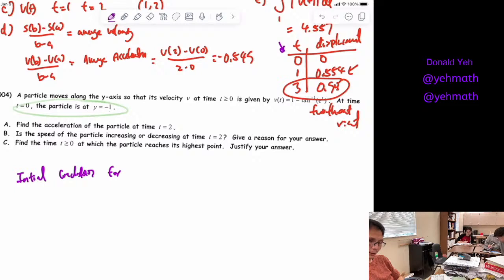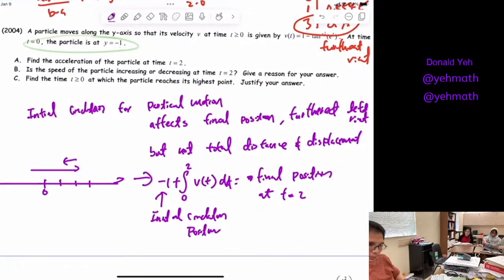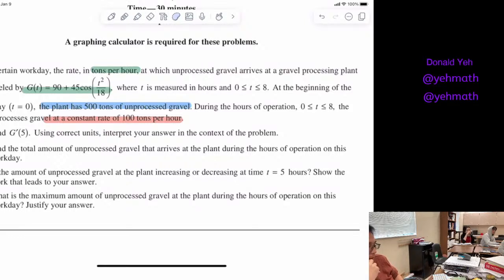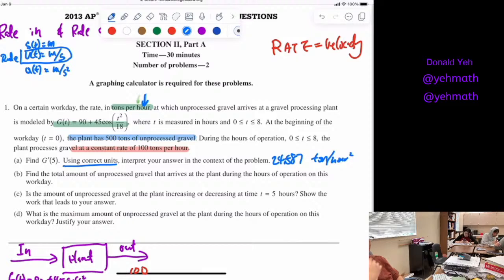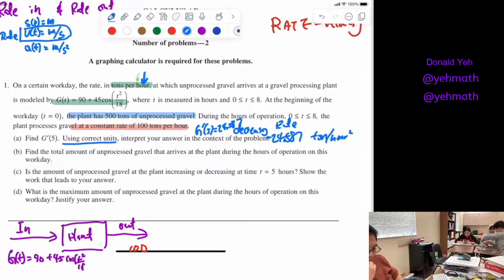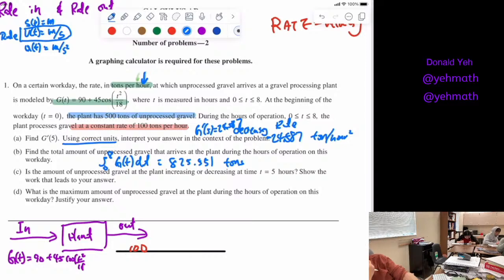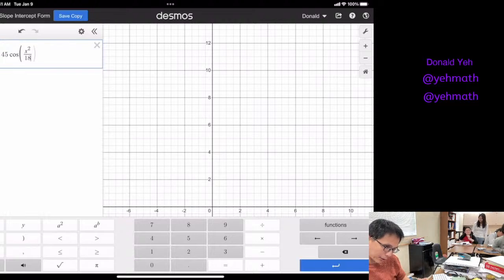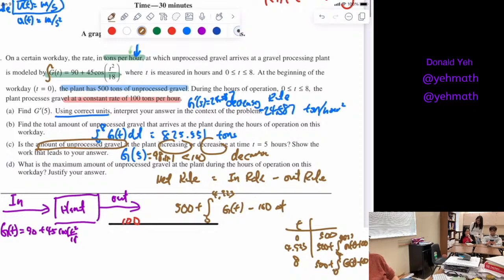AP Calculus AB particle motion calculator